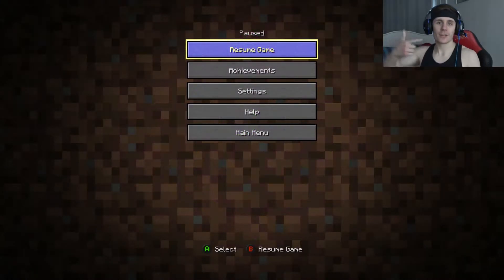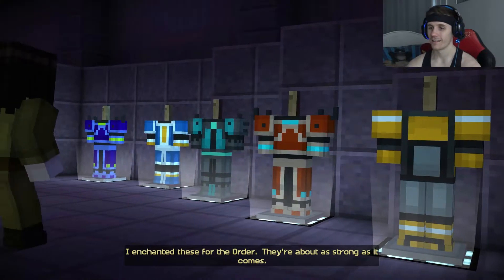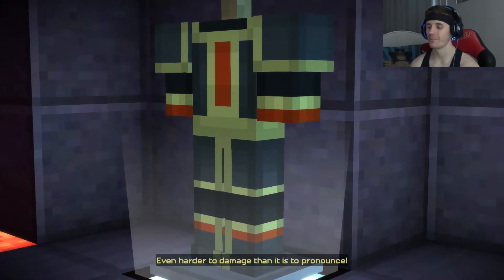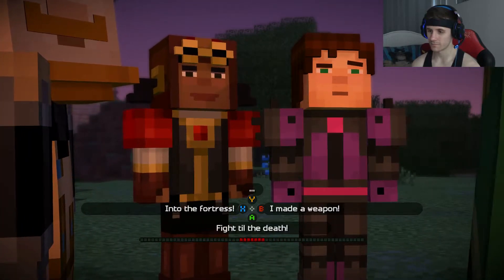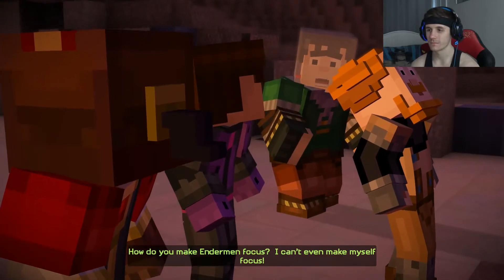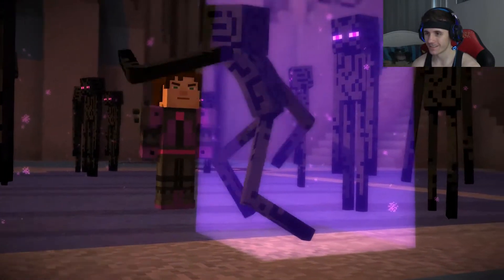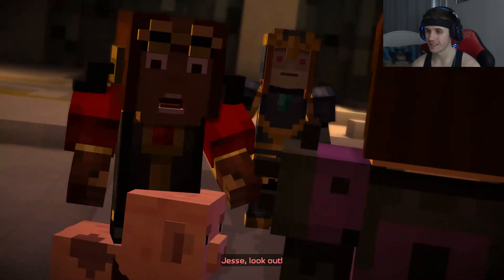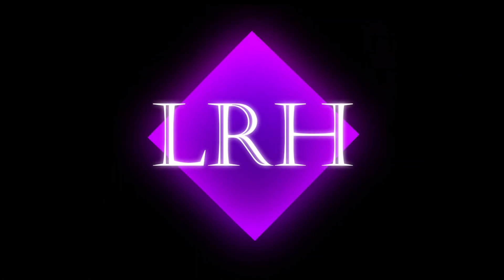MINECRAFT: STORY MODE #15 - "DRAGONSBANE!!" (HD GAMEPLAY WALKTHROUGH)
Welcome to Minecraft: Story Mode #15

This is my journey throughout Minecraft: Story Mode, playing through the epic Telltale Series of a classic game, on a quest from learning the basics of Minecraft and admiring heroes above, to joining another path which leads to saving the world and becoming legends LADS!

Apart from all that HOPE you enjoy this new video, AY AY

ALWAYS LRH